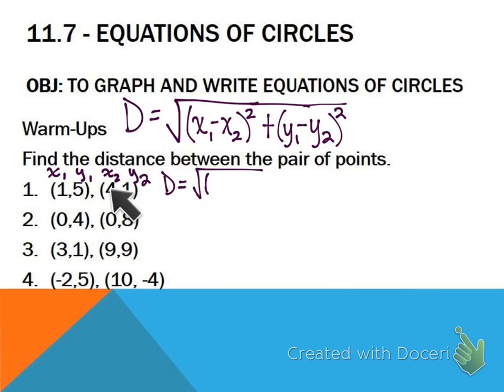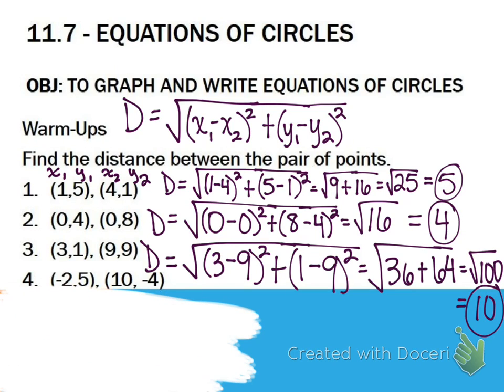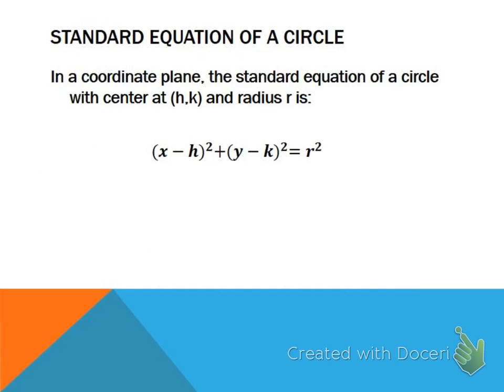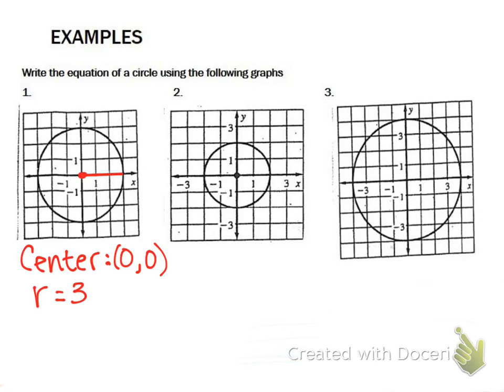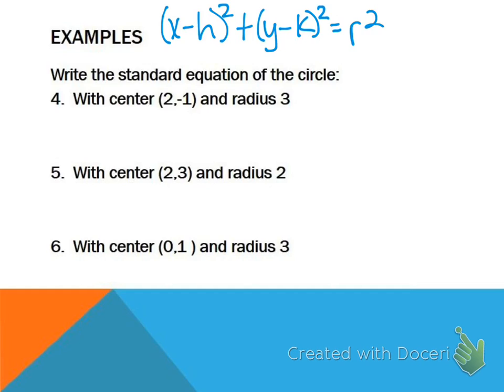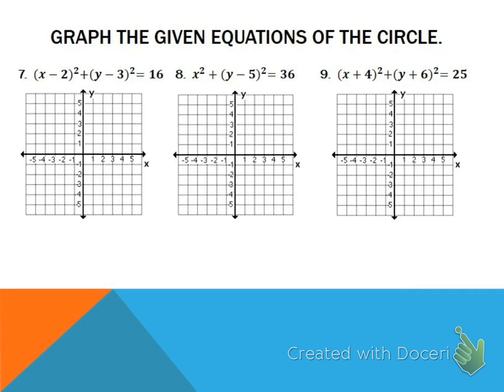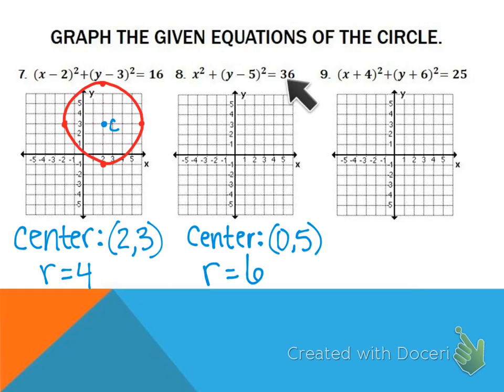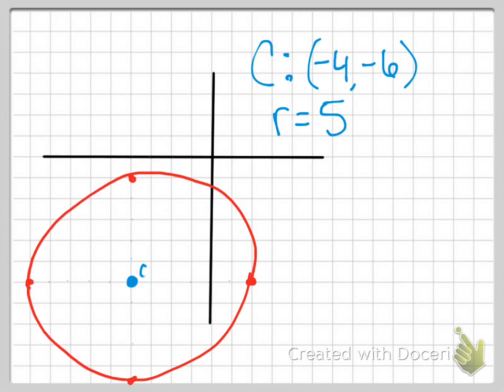Geometry 11.7 Notes